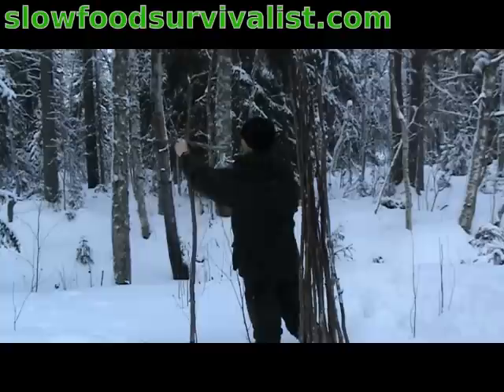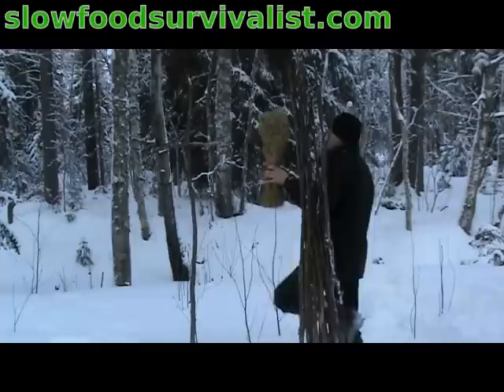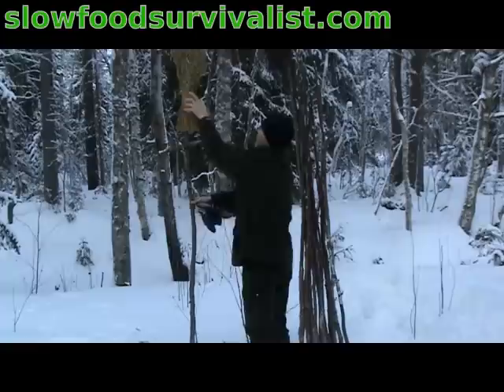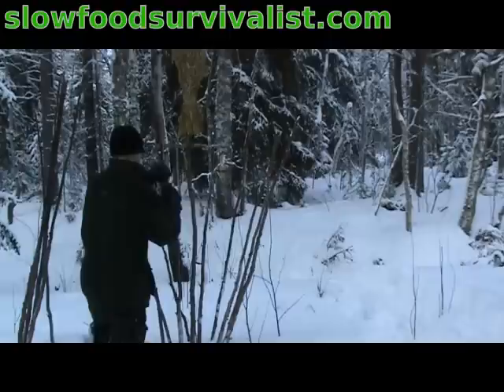How to make an ancient grouse trap, the Grouse Churn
Instructions of how to make very effective (illegal to use, though) ancient grouse hunting device from materials, which can be found from the nature. Used for hunting the black grouse in Finland and Scandinavia. Should work with any grouse type species.